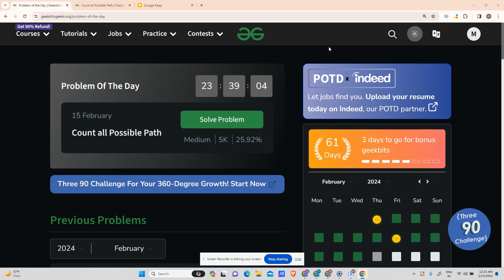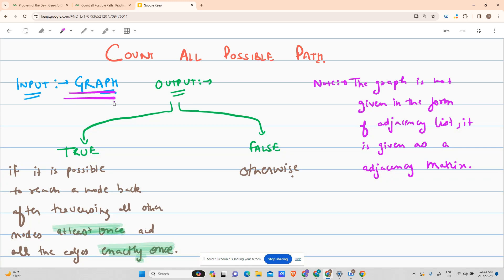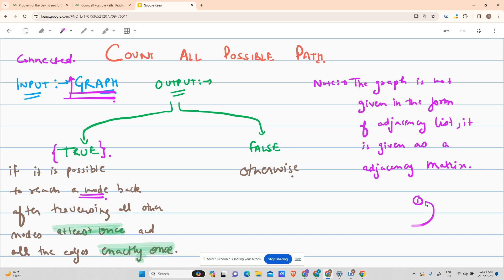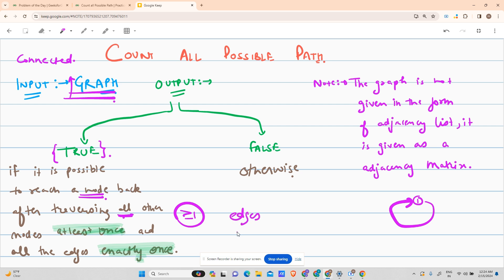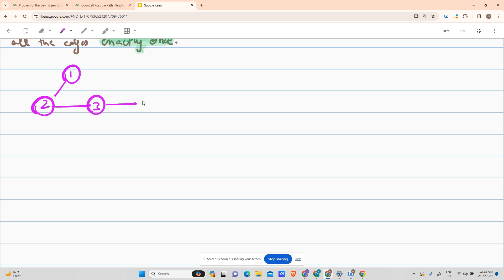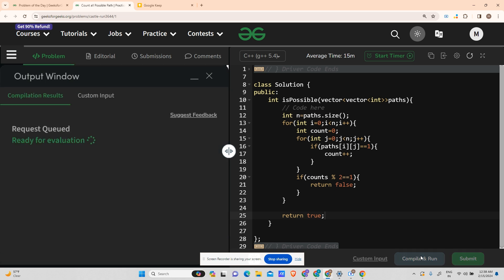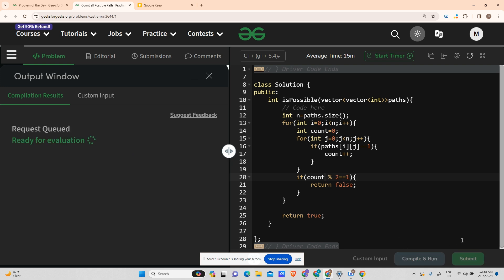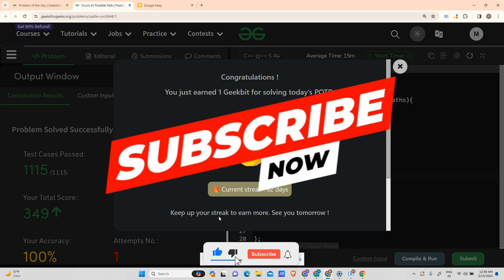#62 | Count all Possible Path | gfg potd | 15-02-2024 |Problem Of The Day | Graph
🚀 Solving Geeks for Geeks Problem of the Day (POTD) in C++ | Count all Possible Path | Intuition Explained🧠

👉 Dive into the world of algorithms with today's GeeksforGeeks Problem of the Day! In this video, we tackle the intriguing problem of solving the tricky problem of 'Count all Possible Path' . Join me as we explore the problem statement, break down the approach, and implement a robust solution in C++.